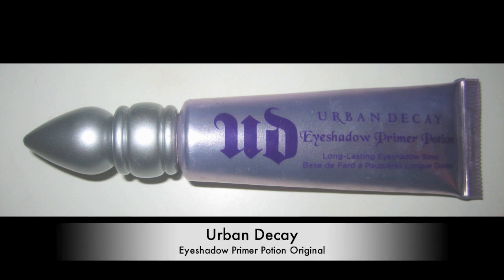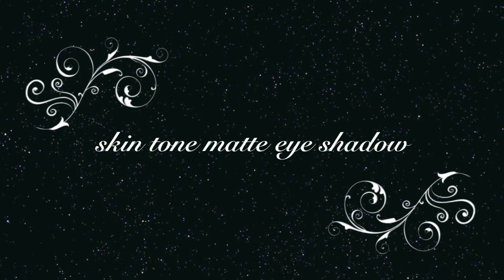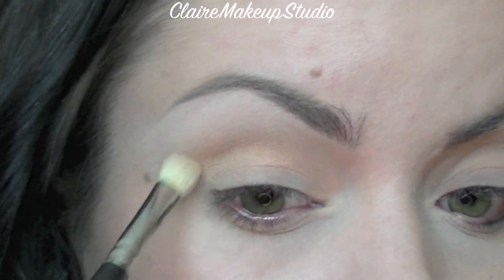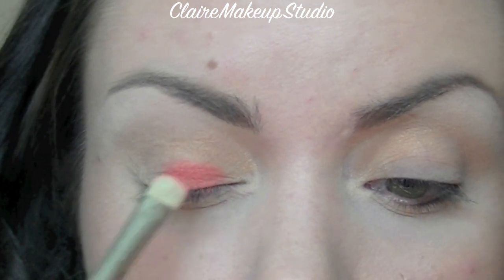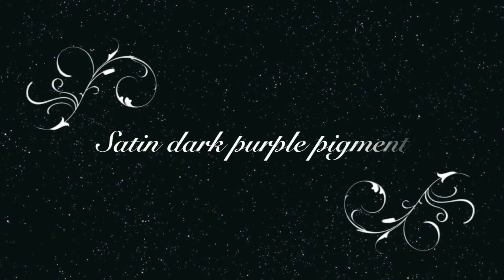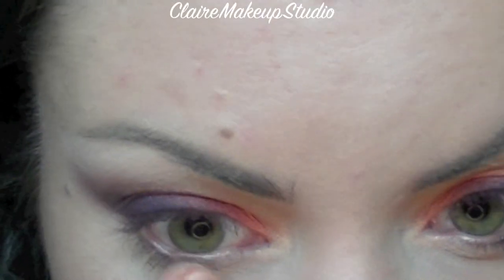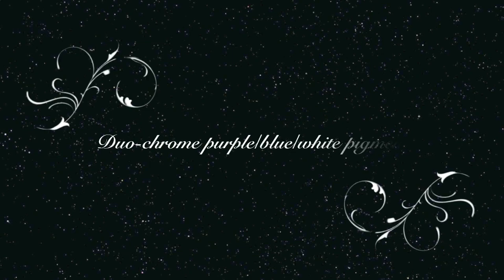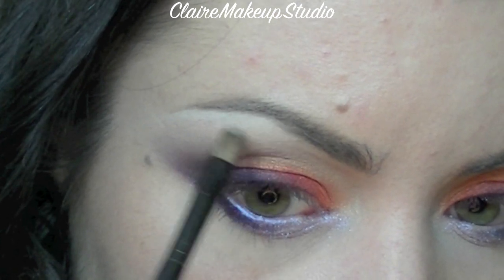"Sunset" dramatic summer eye make-up tutorial using M.A.C pigments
All the products used are in the video.

The make-up in the pictures is a little different, I did it before filming the actual tutorial. I have "Lark about" pigment as a highlight and a light green pigment on my waterline.

Yes I'm back (first video of 2012 I know) ! Lots have happened to me over the past 6 months that's the reason why I didn't make a video. I moved out of Paris, found a new place, figuring everything out when it comes to work, But I'm starting making videos again. And then I had to find a way to set a lightning and getting back on making videos. This is by far the best lightning I ever had (real skin color and eye color), so I hope you'll enjoy the new videos. :)

xx
Claire